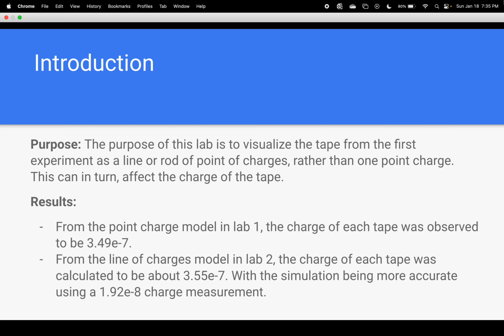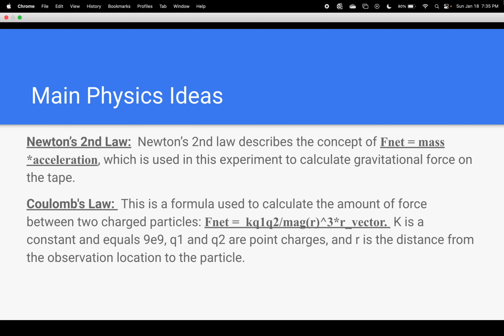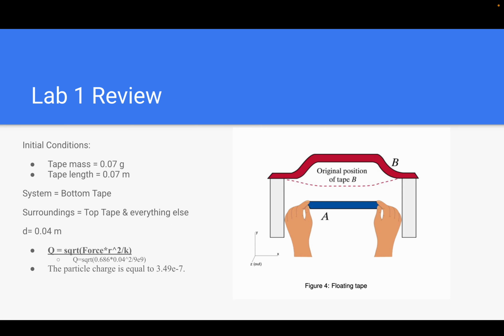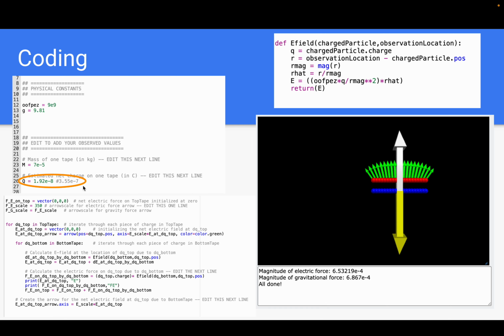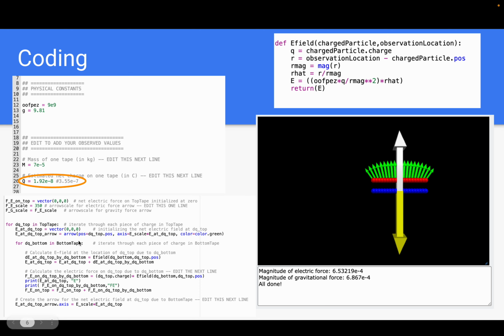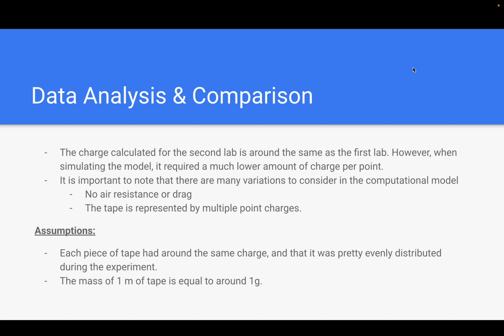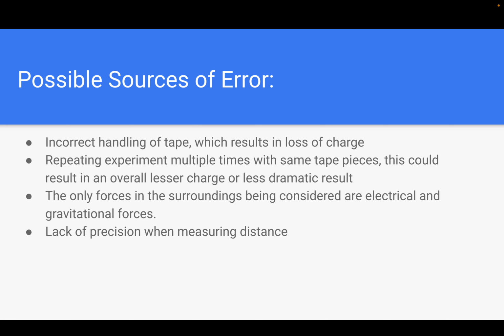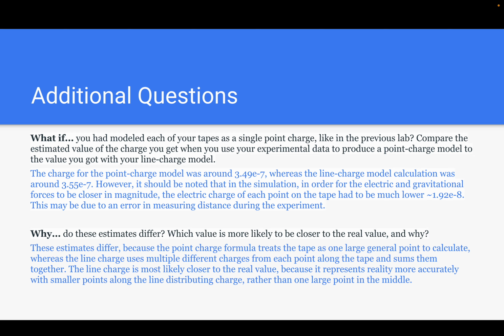KKPhysics2212 Lab 2